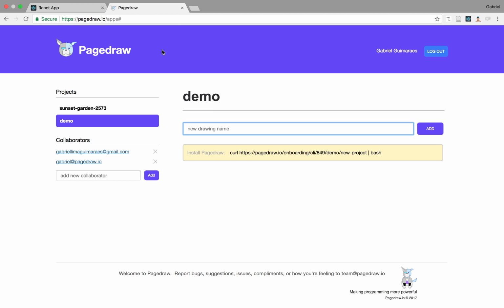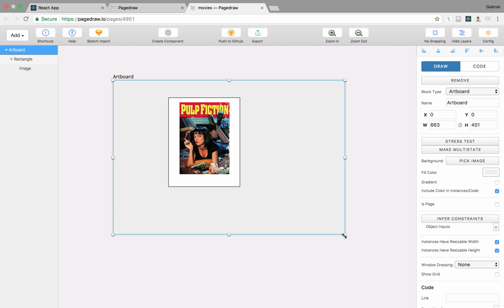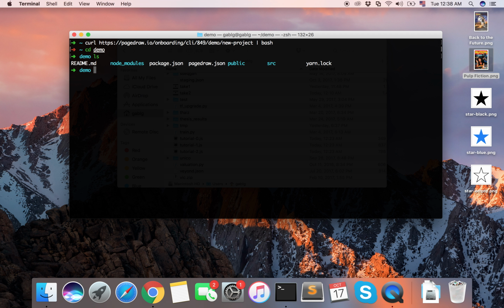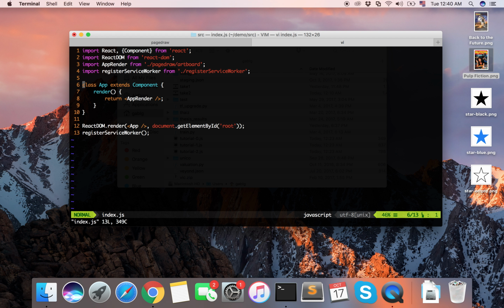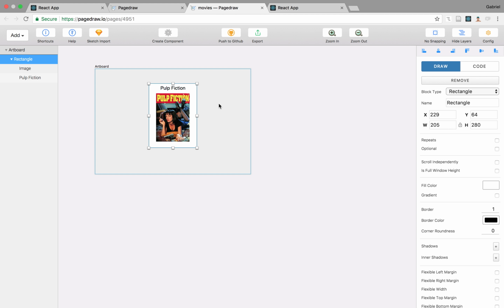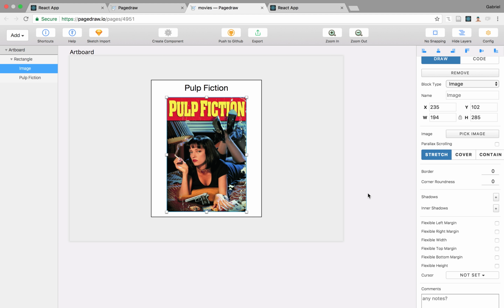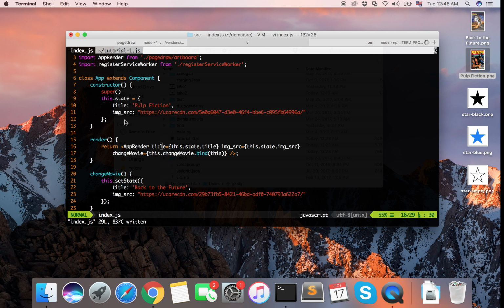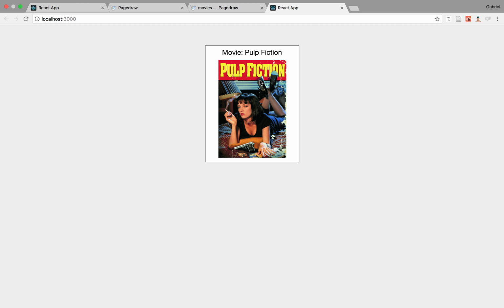Pagedraw Tutorial - Part 1: Getting started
Building a Movie Reviews app with React + Pagedraw.